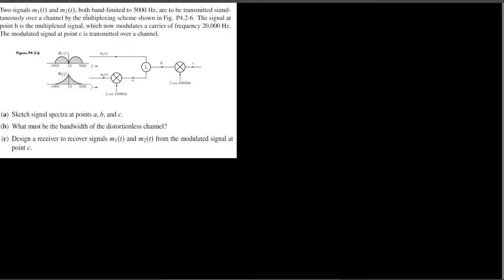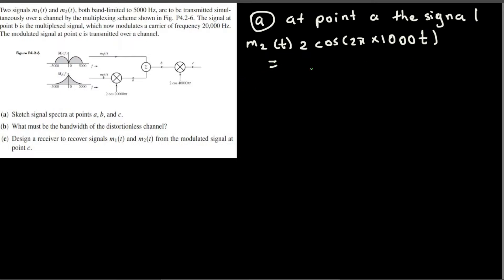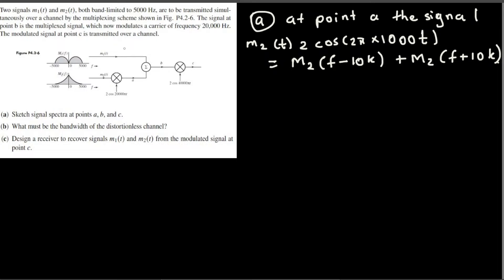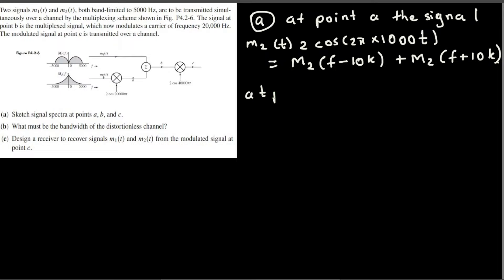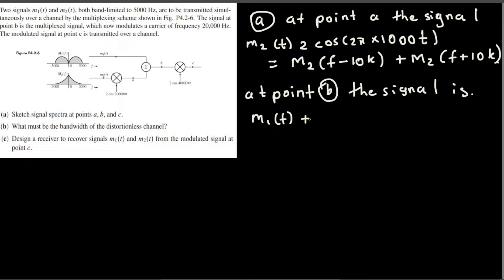Two signals m(t) and m2(1), both band-limited to 5000 Hz, are to be transmitted simultaneously ov…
Two signals m(t) and m2(1), both band-limited to 5000 Hz, are to be transmitted simultaneously over a channel by the multiplexing scheme shown in Fig. P4.2-6. The signal at point b is the multiplexed signal, which now modulates a carrier of frequency 20,000 Hz. The modulated signal at point c is transmitted over a channel. MO mi() -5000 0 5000 / 시 M. m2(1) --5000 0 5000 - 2 cos 40000 2 cos 20000ft